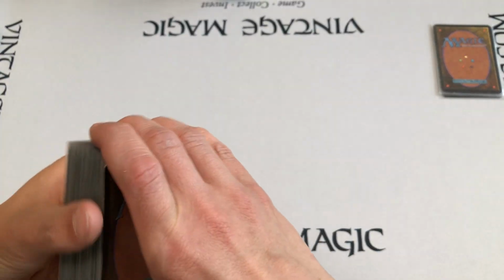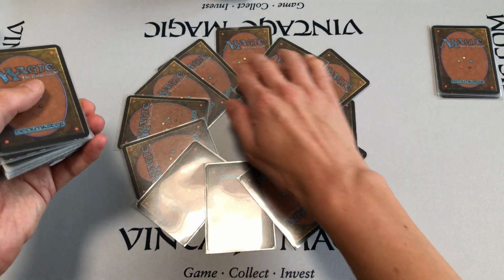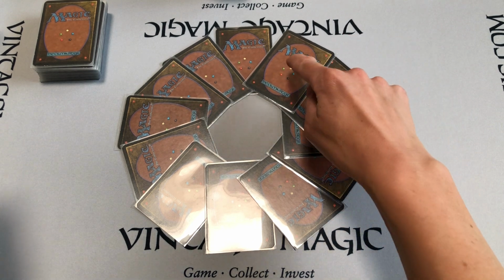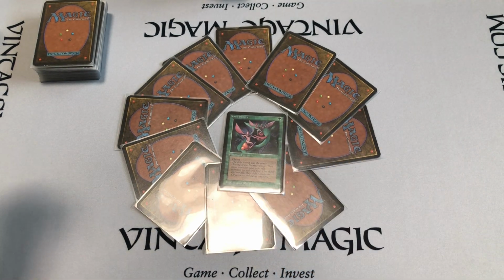This Magic Card Trick Works Everytime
Attempting Magic tricks with Magic Cards, Episode 2.